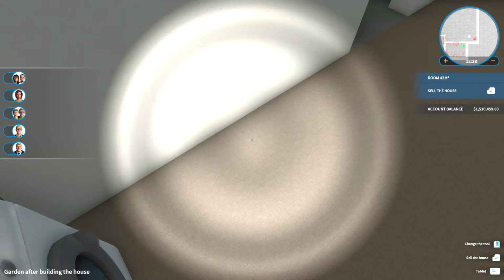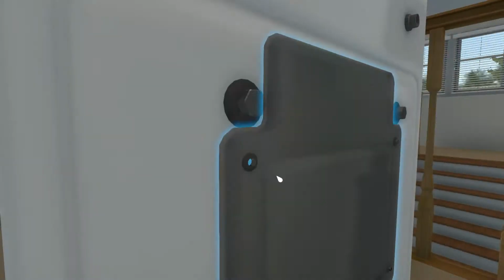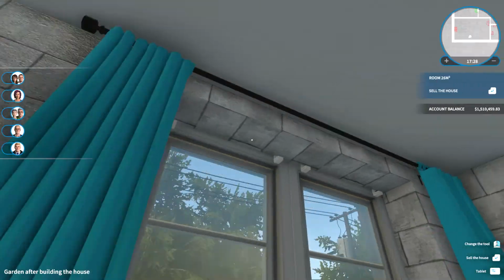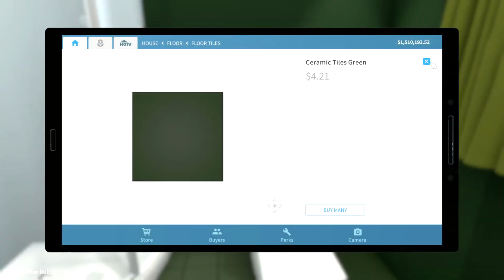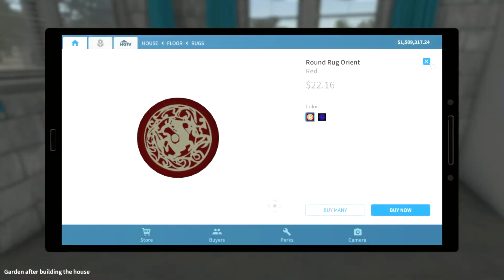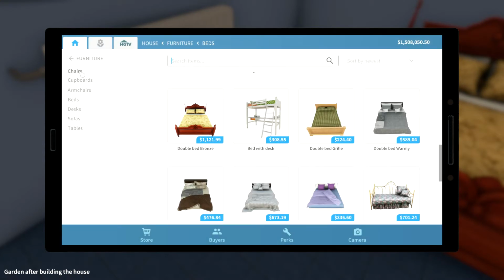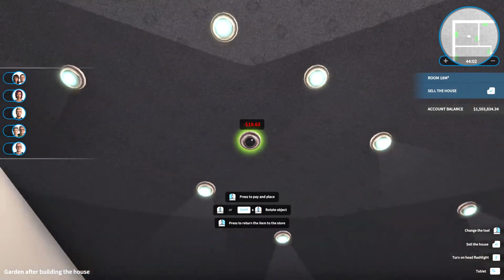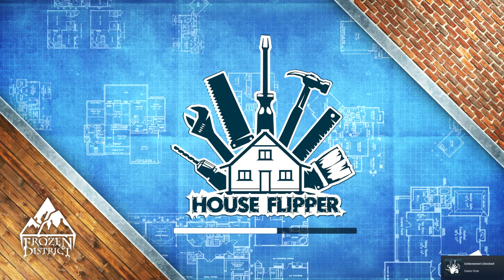House Flipper Episode 153 Garden after building the house part nine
The Good Old Boys plays House Flipper on the pc this game is all about making money buy helping other people in the game remodel their houses the payments very and with that money you can buy houses that you can fully remodel and then sell to the heist bidder lets not forget the perks as well to help speed up the remolding.